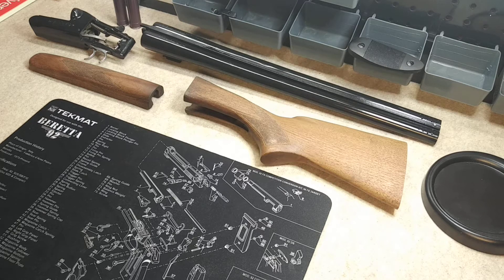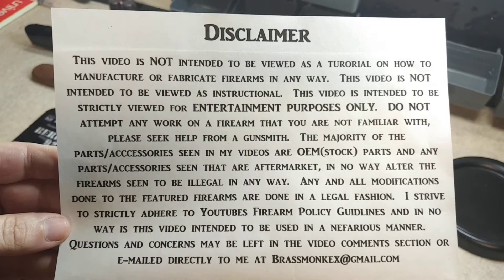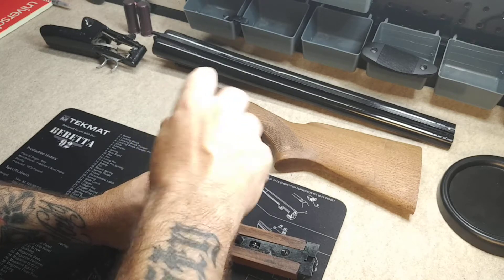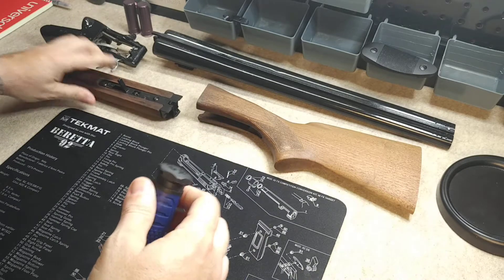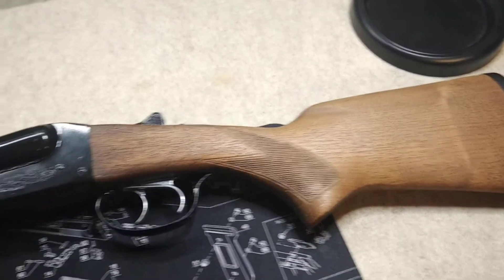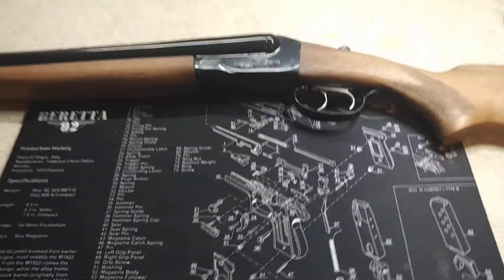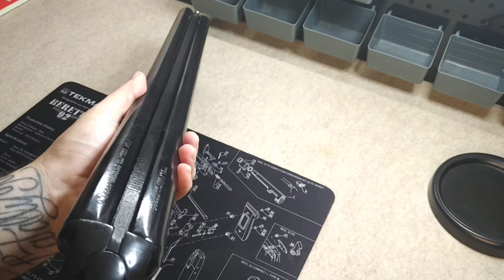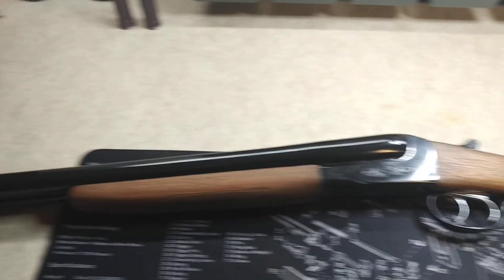"It's Over Johnny" Final Assembly of The Savage/Fox Model B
Watch me do the final assembly on the Savage/Fox Model B 12 gauge sawed off. I'm gonna miss working on this beast but now I get to go have some fun with it.